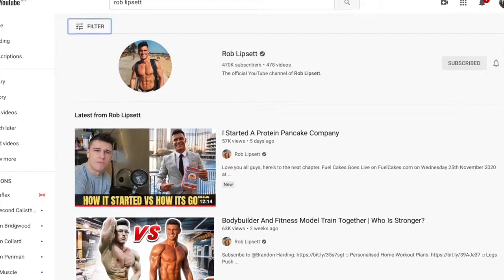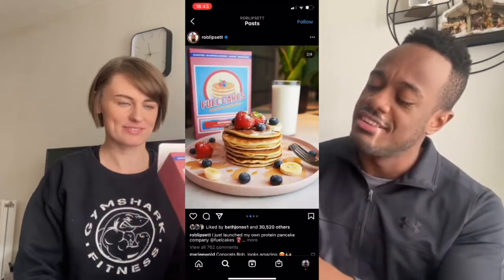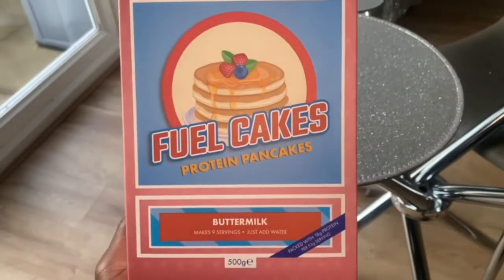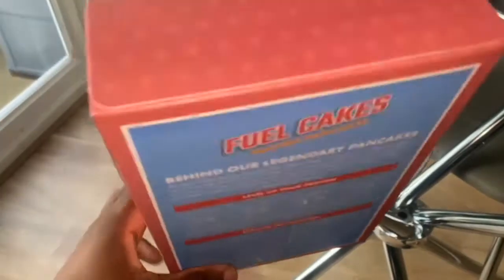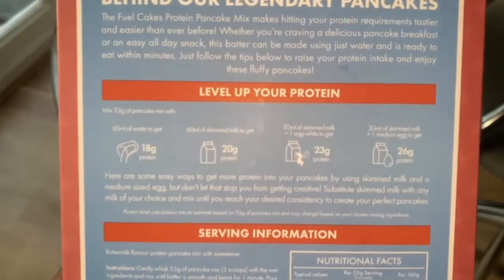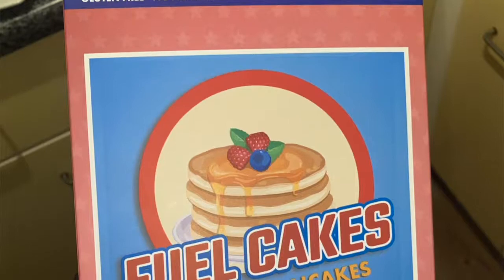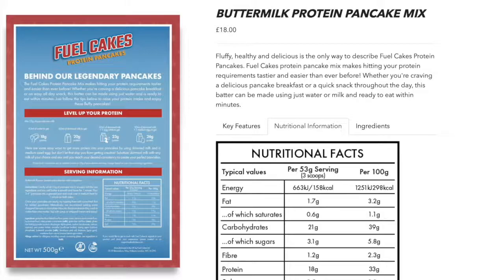Rob Lipsett Fuel Cakes Review And Taste Test | WORTH THE MONEY?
TIMESTAMP▶️
0:45 packaging review
1:45 Price comparison
3:05 Taste test
4:30 Rating out of 10
5:20 Recommended?

In today’s video I am going to be reviewing and taste testing
rob Lipsett fuel cakes.

As of this video Rob Lipsett has a channel with almost half a million subscribers and he is a very popular fitness influencer.

Fuel cakes is Rob Lipsett's recently launched new protein pancake company.

In this video we are going to give his protein pancakes recipe our honest opinion. Along with a taste test and overall review about Rob Lipsetts fuel cakes.

We will be telling you if they are actually worth the money and should you invest your money in Rob Lipsetts fuel cakes.